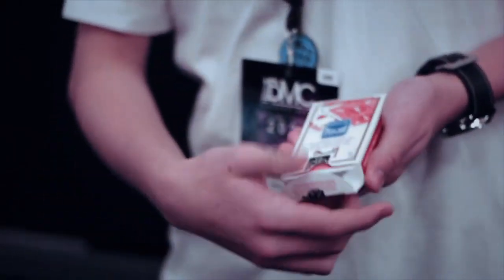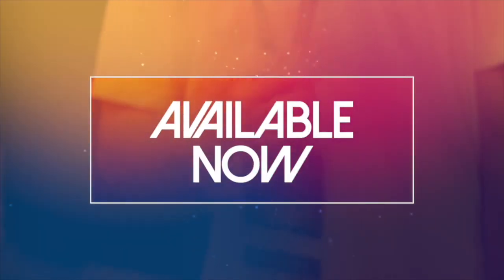EVAPORATE - Henry Ferris